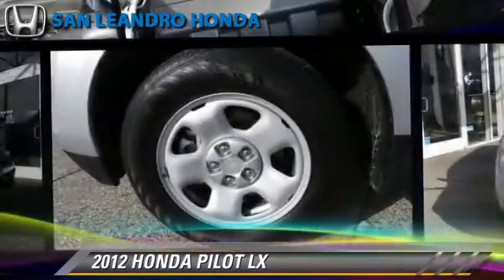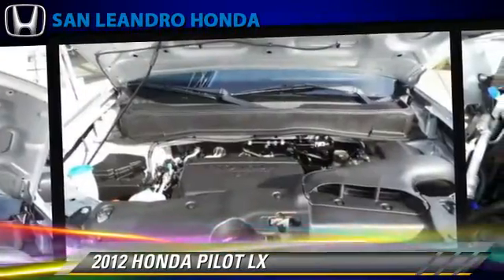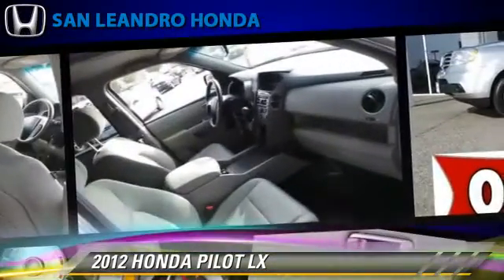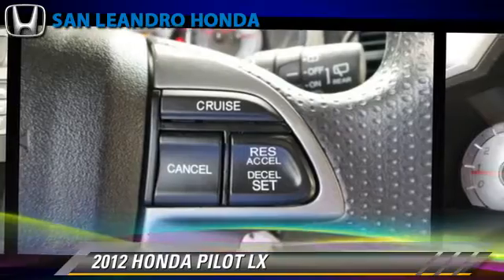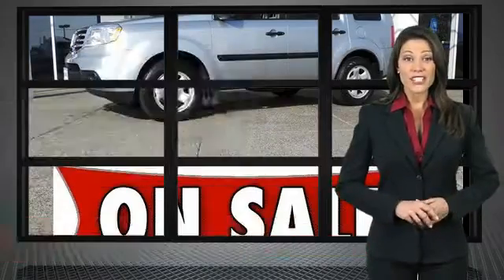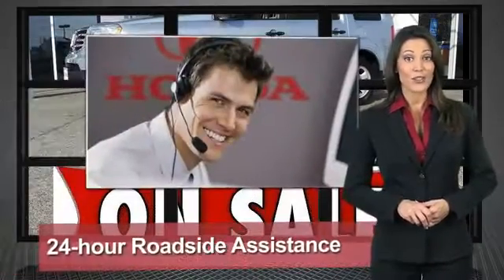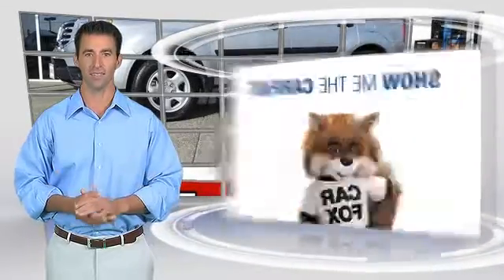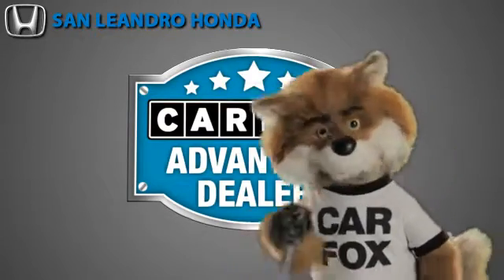Cheap Used Cars for Sale Bay Area Oakland Hayward Alameda San Leandro Ca